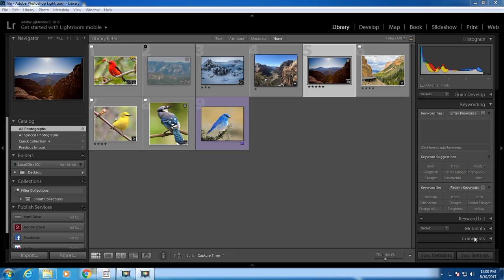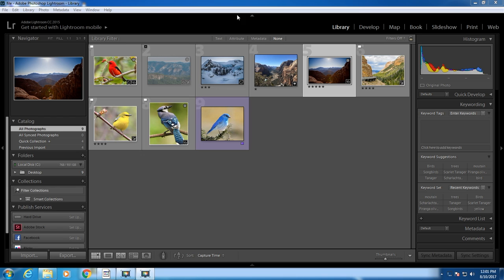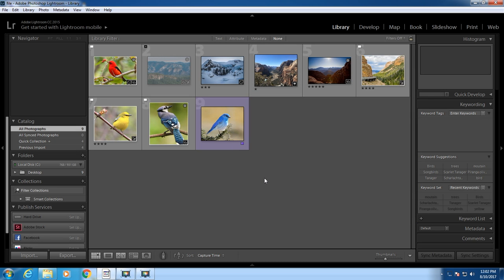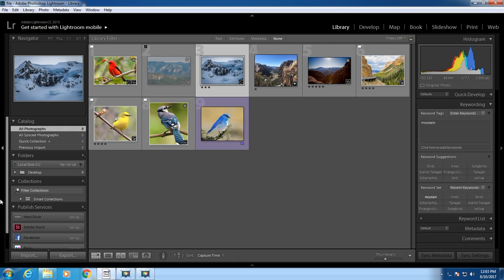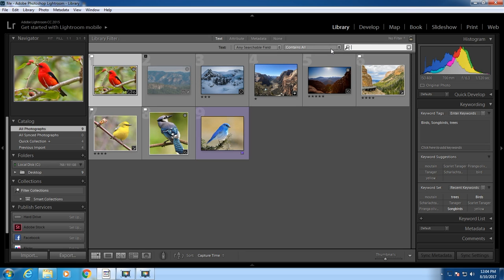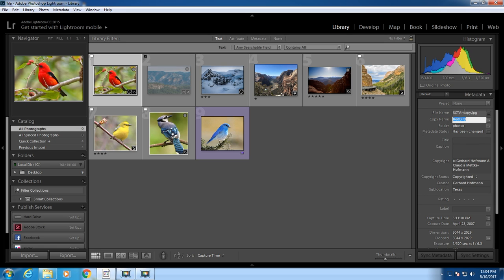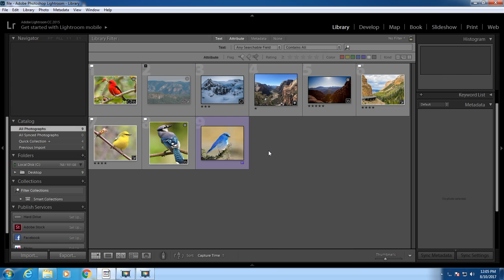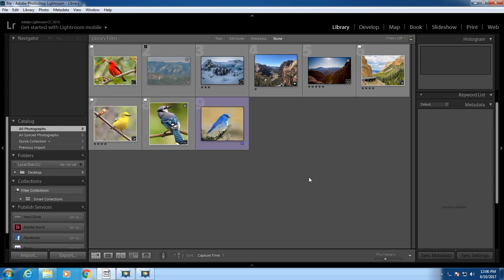Saving and Editing in Adobe lightroom 150